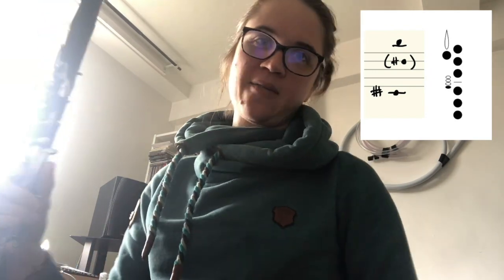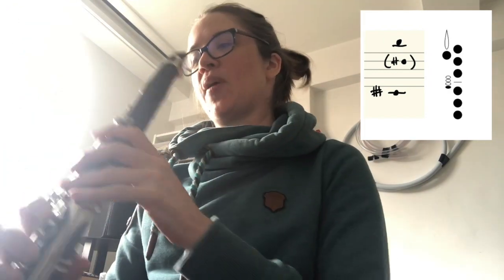Bb Clarinet Multiphonic #92 - Explanation/Exploration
In this video I demonstrate the pitch and articulation possibilities of Bb clarinet multiphonic #92 from this blog post

Are these videos useful/entertaining/informative? I'm just getting started with creating more video content that works alongside my blog, so feedback is extremely useful.

And have a look at the Garden of Forking Paths blog